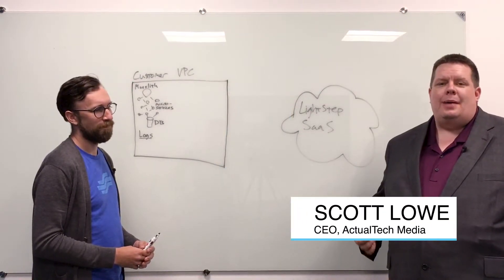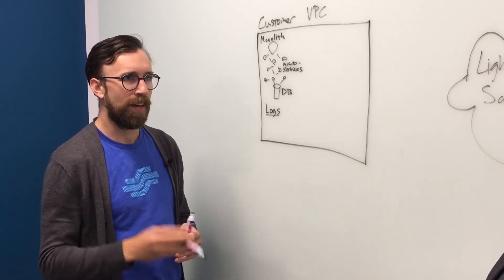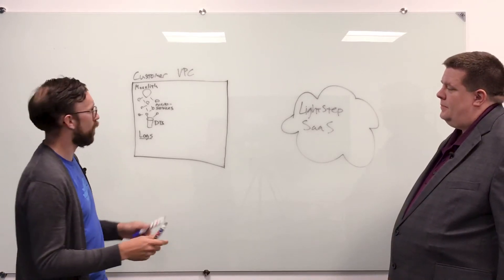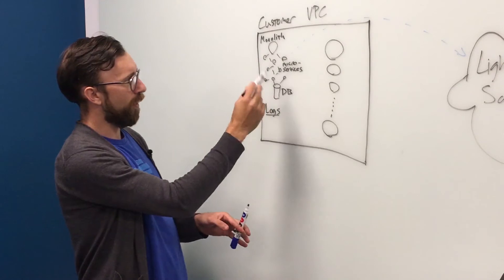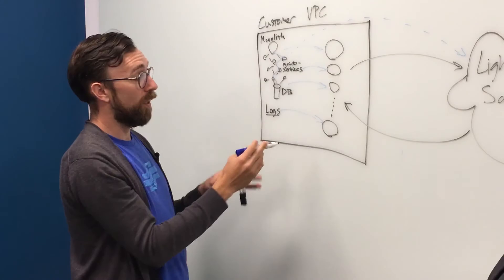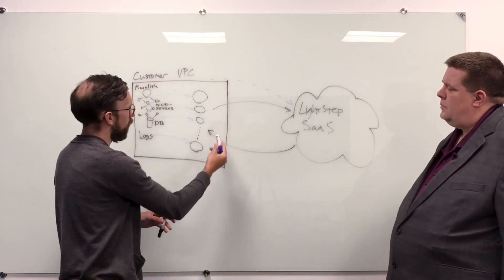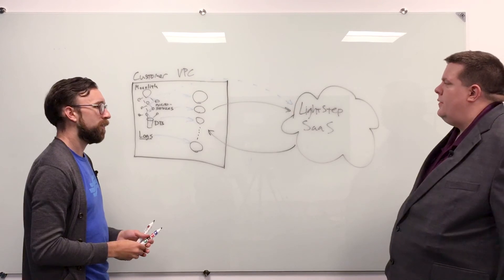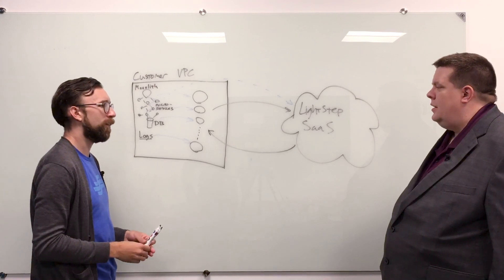LightStep's Architecture and Deployment [Whiteboard]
In June of 2018, the ActualTech Media team visited the offices of LightStep. In this video, ActualTech Media CEO Scott D. Lowe talks with LightStep co-founder and CEO Ben Sigelman. In this interview, Ben takes to the whiteboard to show Scott and our viewers how LightStep helps customers understand what's happening with their applications.